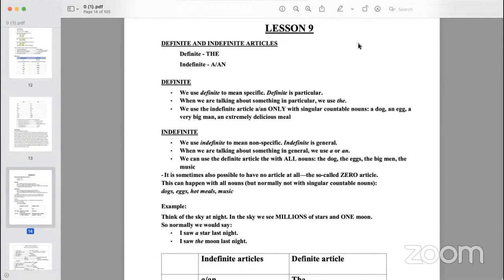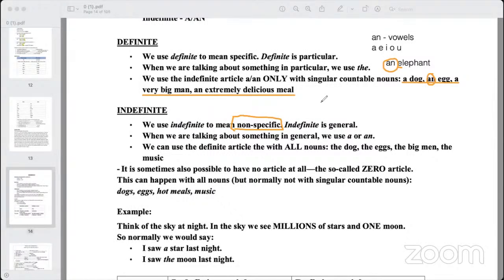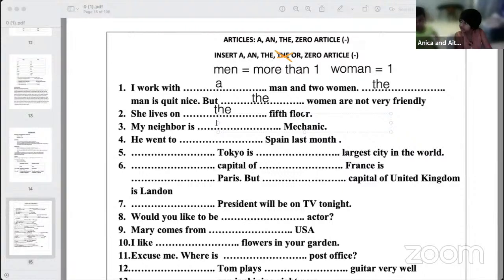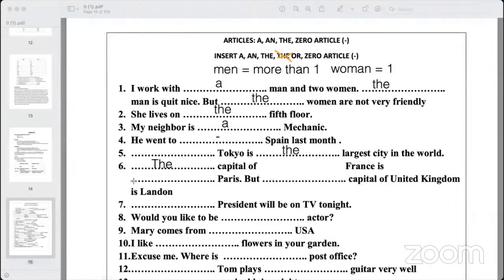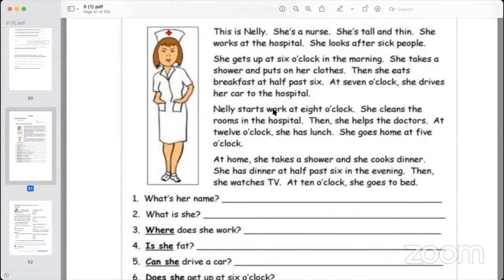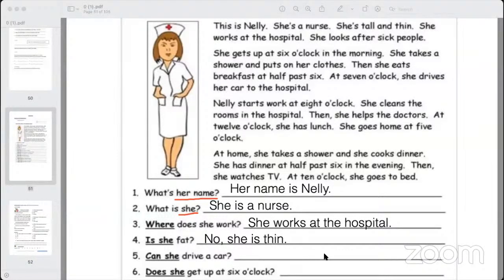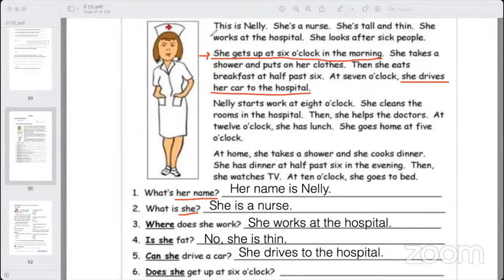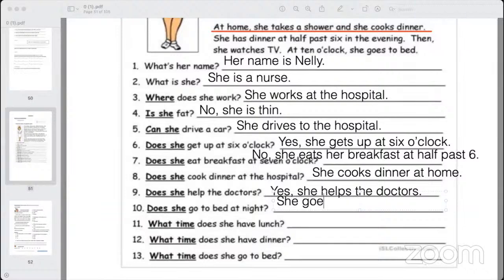FIT Advanced English - Lesson 10